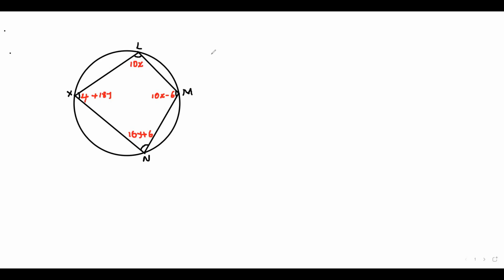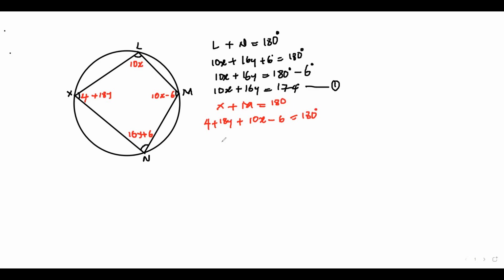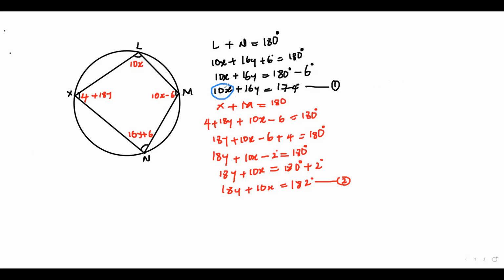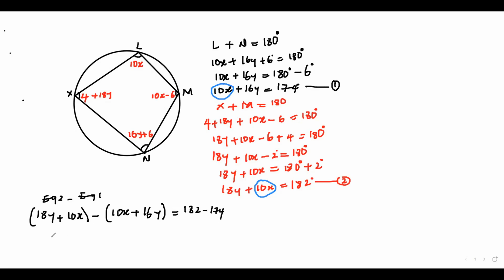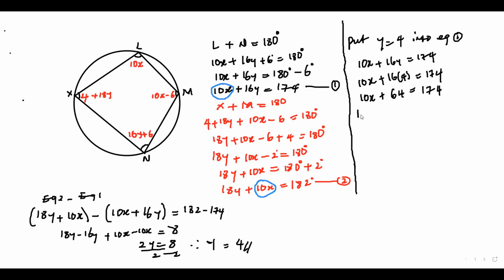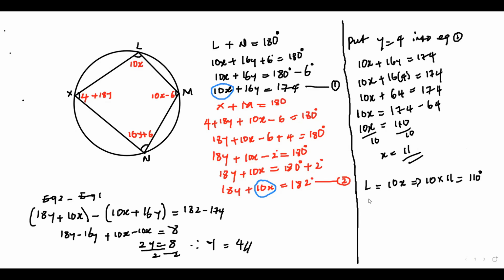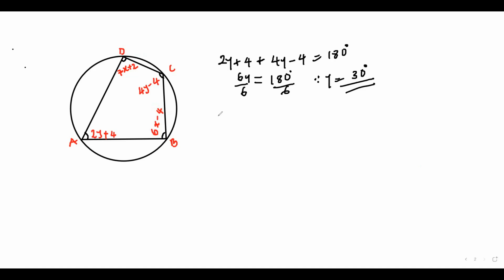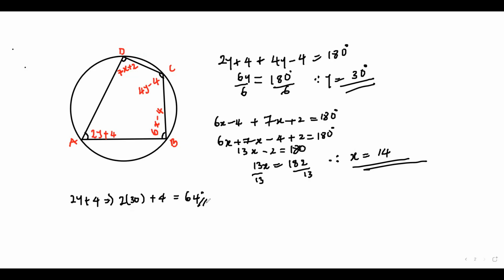Circle Theorem Exam Questions (Cyclic Quadrilaterals) | Step-by-Step Tricks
In this video, we solve Circle Theorem exam-style problems step-by-step, focusing on cyclic quadrilaterals and opposite angles. If you're preparing for gcse, igcse, gcsemaths, or high school geometry exams, this lesson will help you understand how to quickly find missing angles using key circle theorems.

We go through clear examples, explain the logic behind cyclic quadrilaterals, and demonstrate how to form and solve equations using algebra. By the end of this video, you'll be able to confidently solve similar circle theorem problems in exams.

Topics covered in this video:

Cyclic quadrilateral rules

Opposite angles in a circle add up to 180°

Solving geometry problems using algebra

Step-by-step exam question walkthrough

Tips to solve circle theorem questions faster

This video is perfect for students studying:

gcsemathematics s
High School Geometry
Circle Theorems